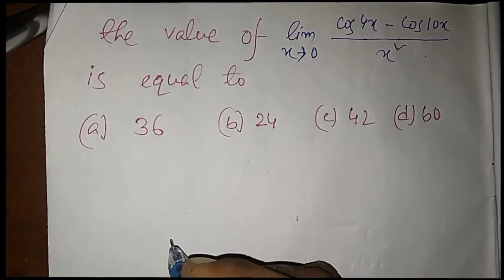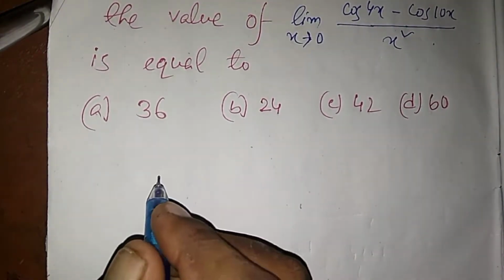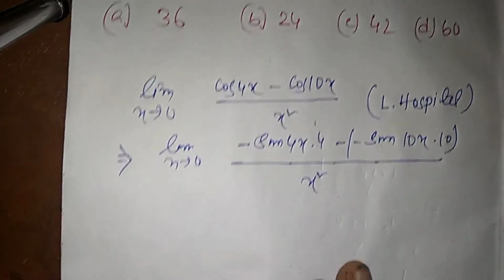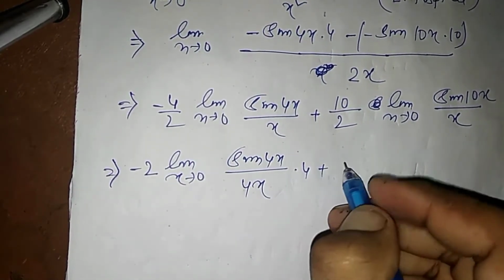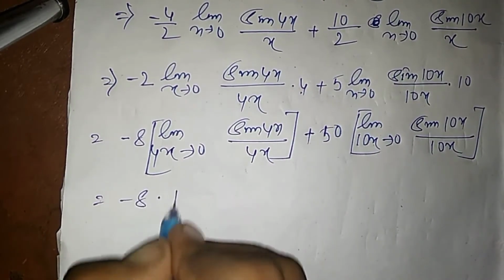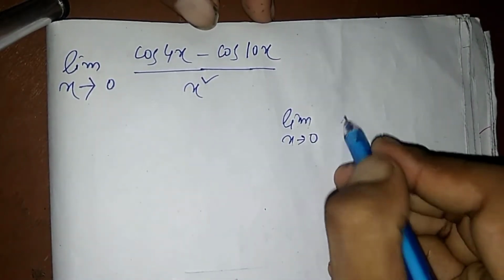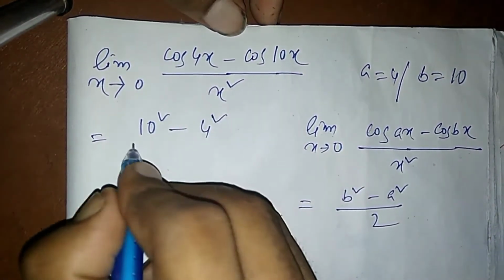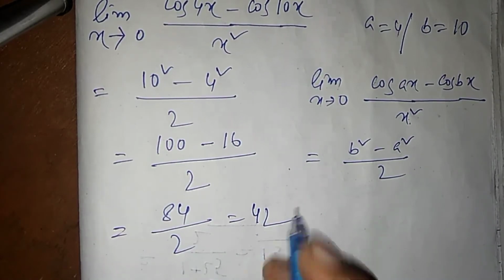Like a Giant limit problem solved in shortcut method(New Features 4 You)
It's very important for jee main 2019